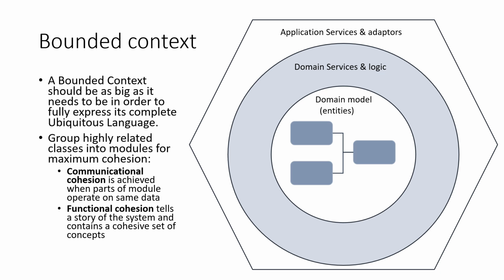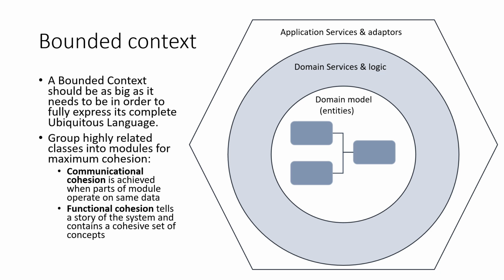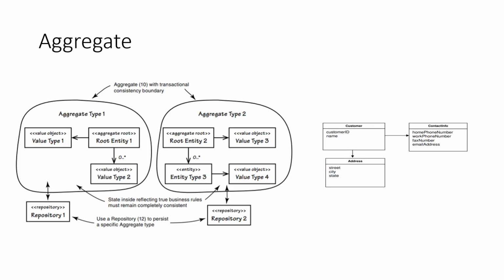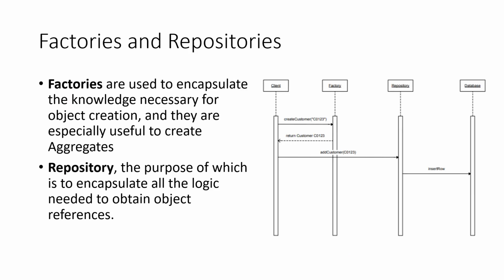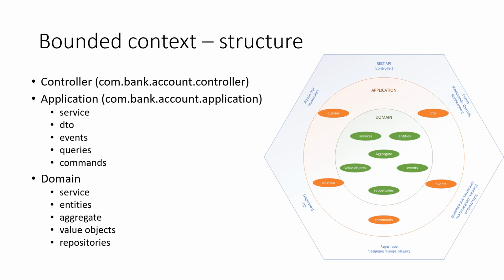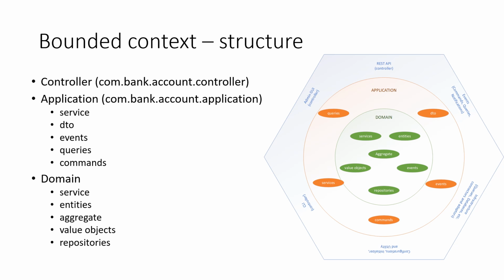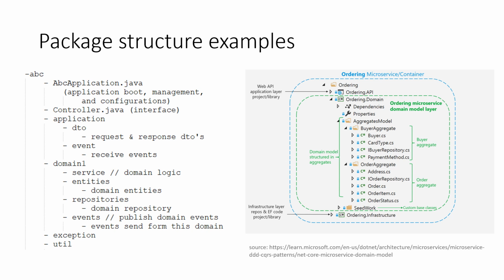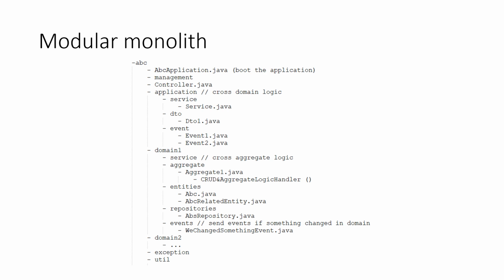Model Driven Design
This is the fourth video in the Solution Architecture series. Previous three videos: